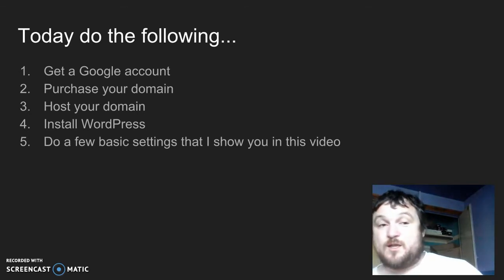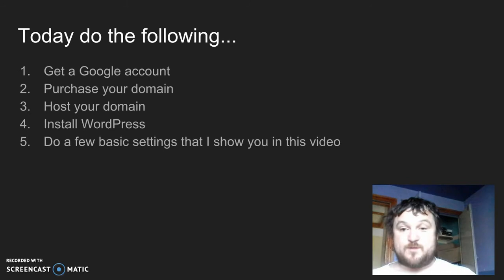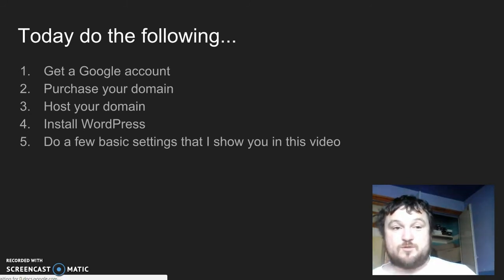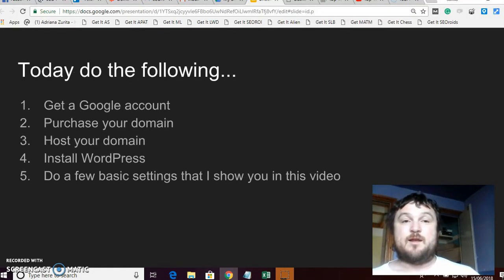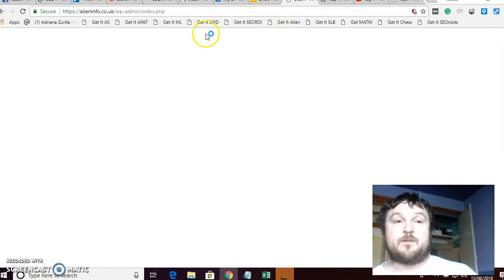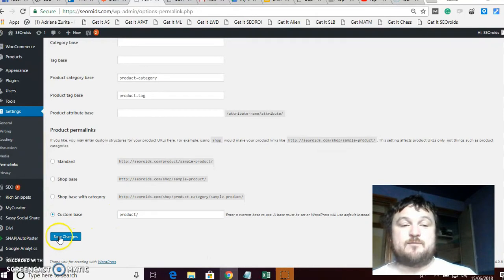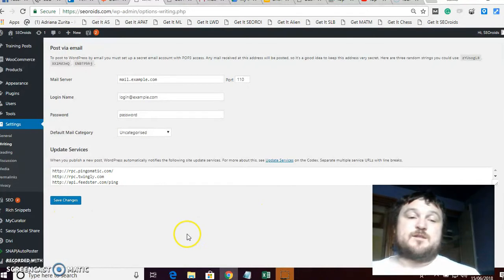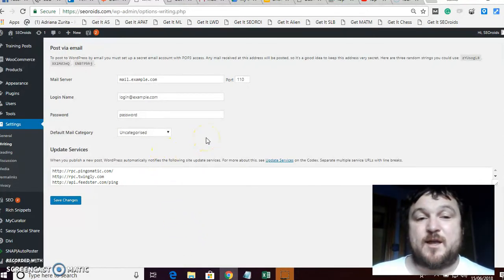My 30 Day SEO Challenge - Day 2 of 30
Welcome to Day 2 of 30 of my 30 Day SEO Challenge